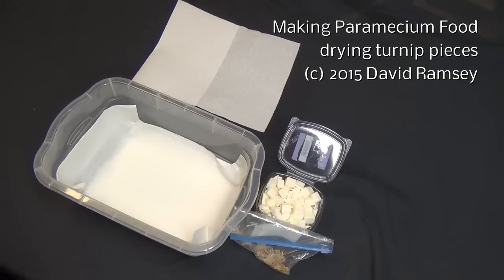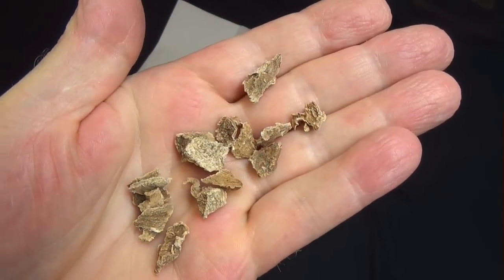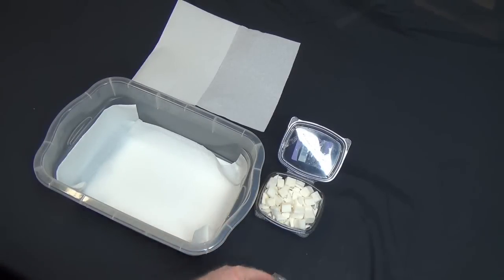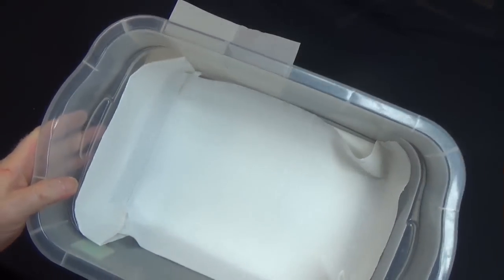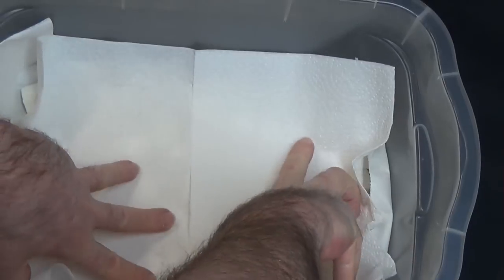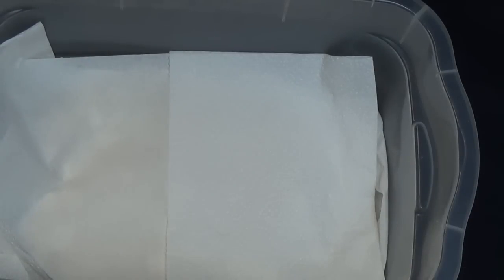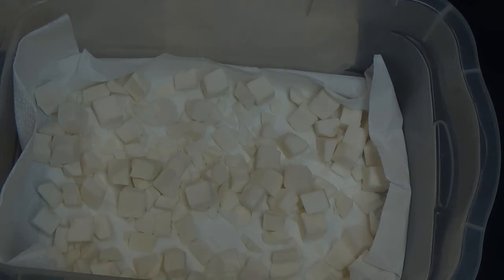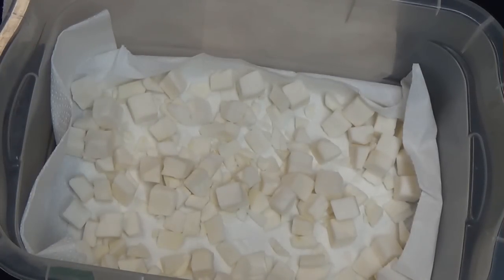Making Paramecium Food - Turnip Drying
Take a turnip or Rutabaga and make 6 months to a years worth of Paramecium food. Here is how to do it. This is so easy and really works. Give your tiny fry paramecium, stentors and rotifers to get them off to the best start possible. Here is howto grow the food!